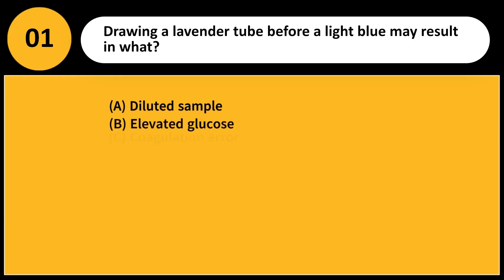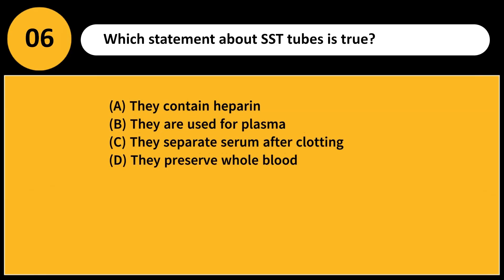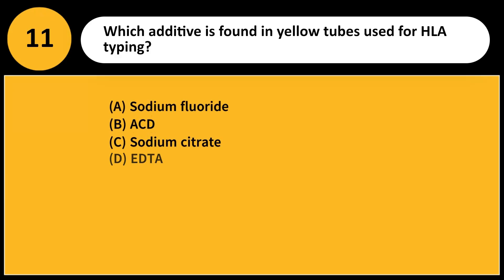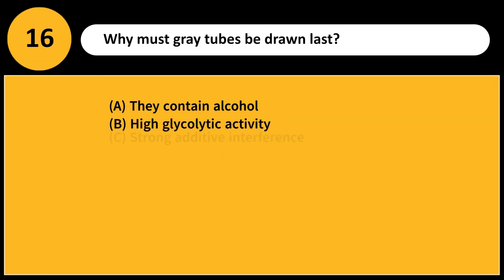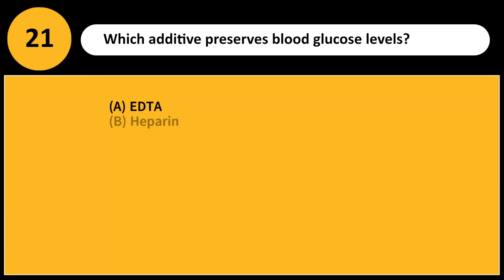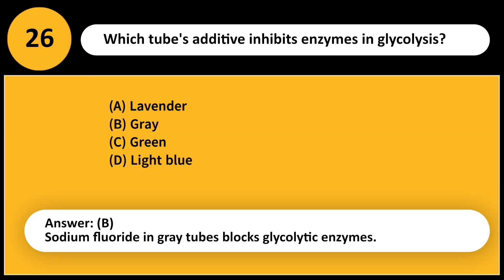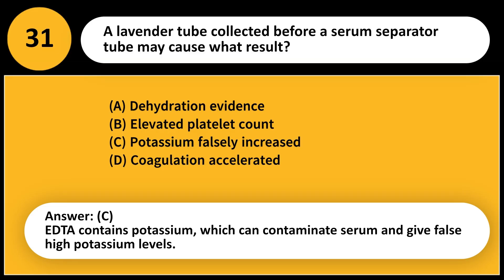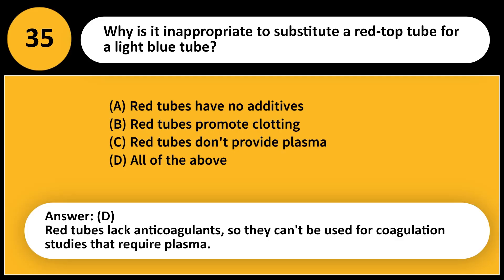Free Phlebotomy Exam Order of Draw and Additives Test 2025 Study Guide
Are you preparing for the Phlebotomy Certification Exam in 2025? This comprehensive video from MyFinalExamPrep focuses on one of the most crucial and frequently tested topics: Order of Draw and Tube Additives. Mastering this topic is essential not only to pass your exam but also to ensure patient safety and proper specimen collection in your career.

In this video, we walk you through the correct order of draw, including color-coded tubes, their corresponding additives, lab uses, and the reasons why drawing in the correct order matters. We've also included real exam-style questions with answers and clear explanations based on the 2025 Phlebotomy exam guidelines.

💉 What This Study Guide Covers:

✅ Order of draw by tube color
✅ Tube additives and their functions
✅ Common lab tests associated with each tube
✅ CLSI (Clinical and Laboratory Standards Institute) guidelines
✅ Phlebotomy errors related to incorrect tube sequence
✅ Helpful mnemonics to remember the order of draw

• Full-length practice exams
• Chapter-wise study guides
• Real exam questions and answers
• Exam strategies and tips for success